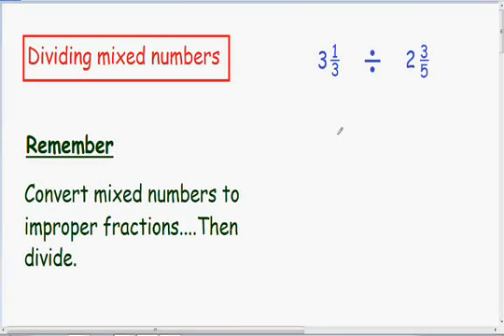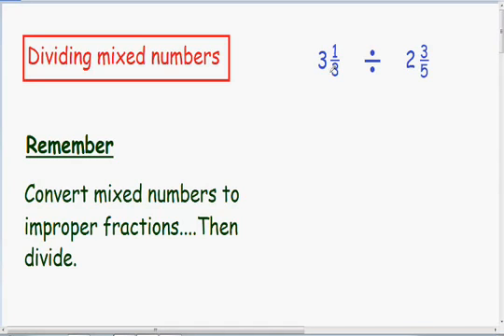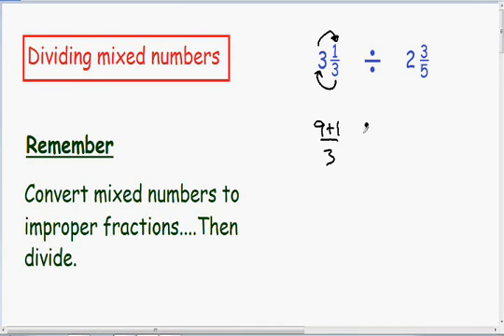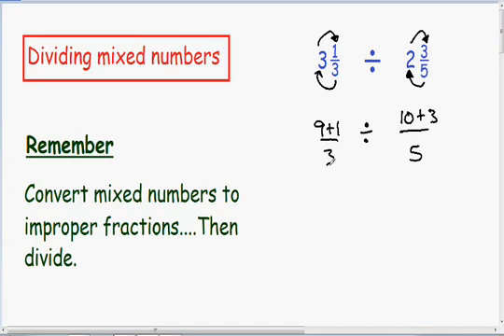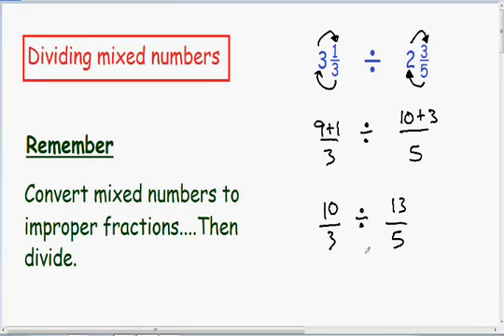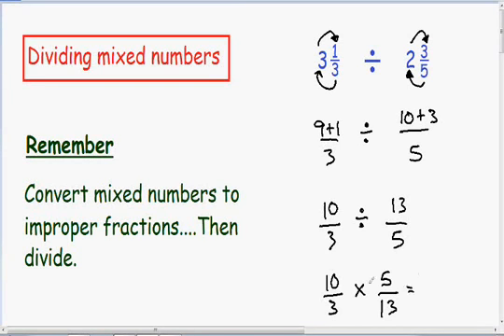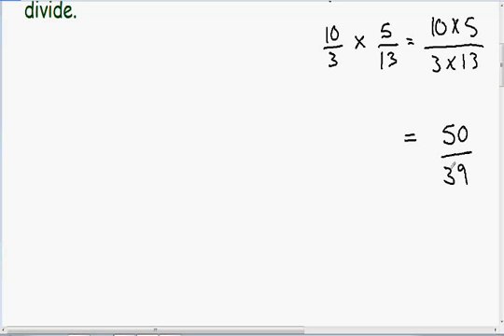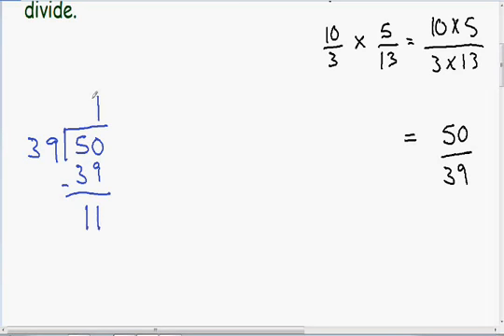GED Math Lesson 6